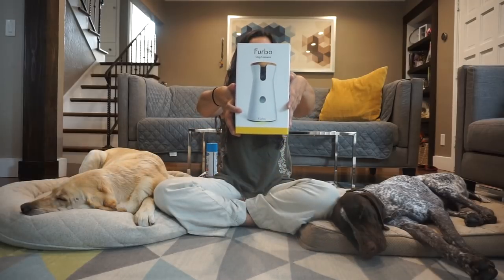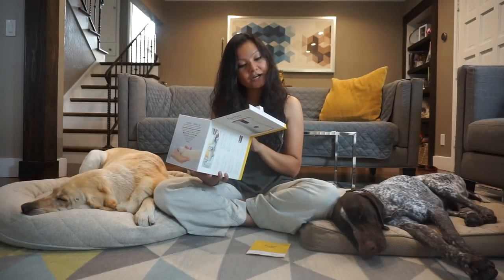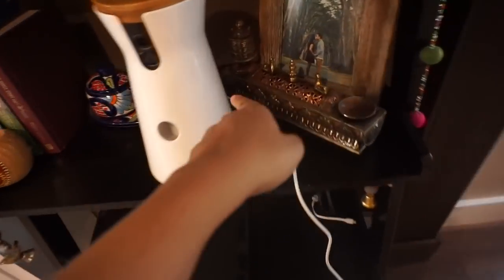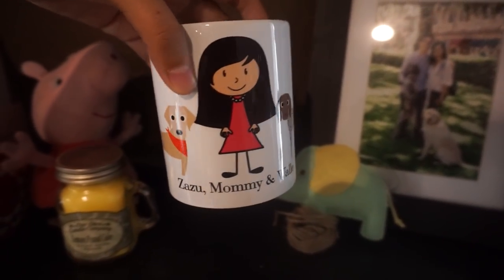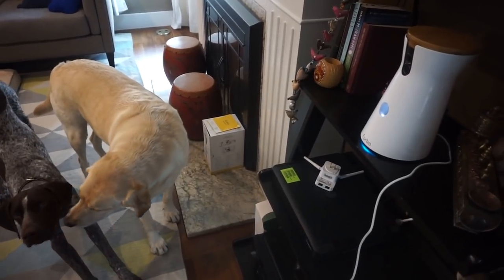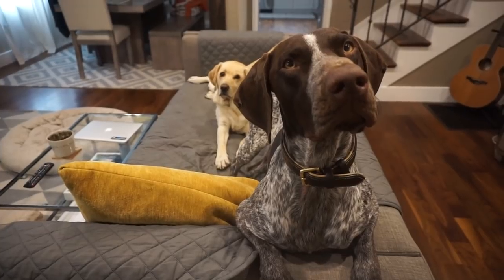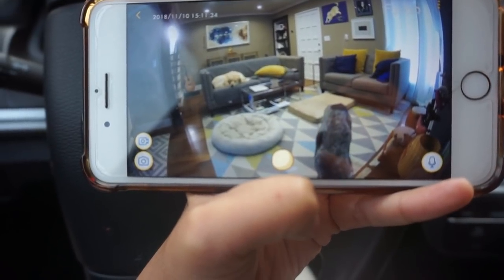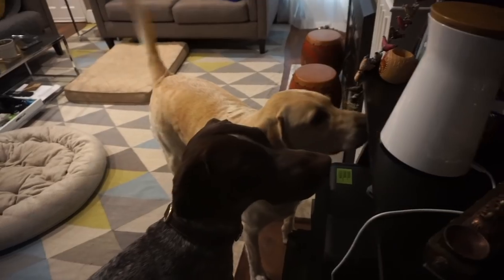Furbo Dog Camera Review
Furbo was really nice to send us this dog camera for Zazu and Walle and we love it.

Check out how Zazu and Walle react to the Furbo.

To get $25 off your Furbo.

Follow Zazu and Walle on